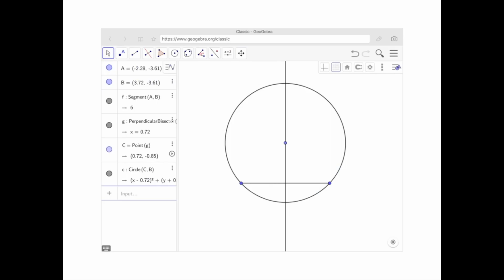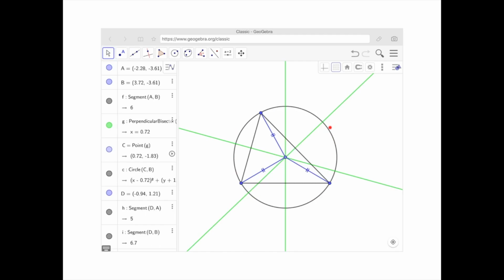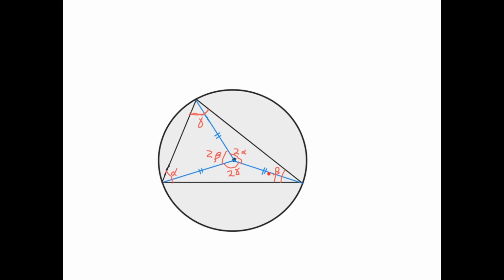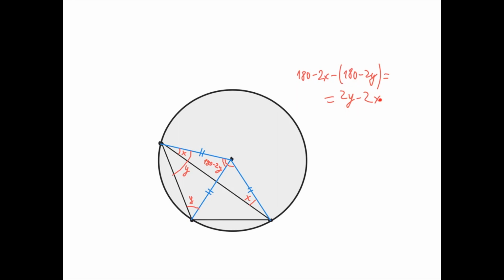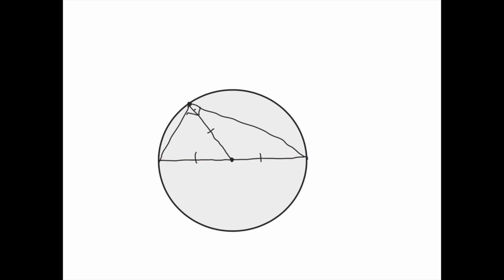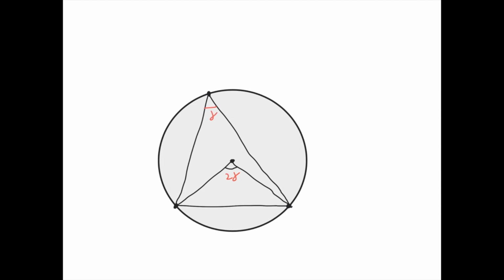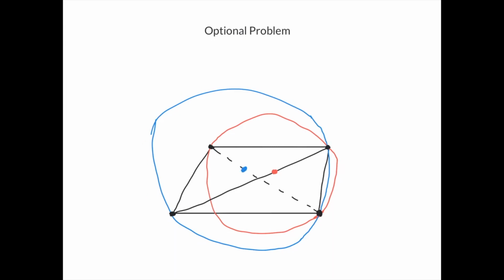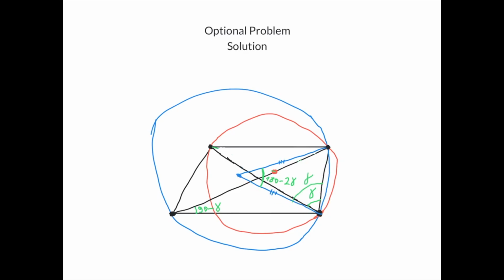Element 20. The Circumcenter | Elements in Geometry for Olympiads